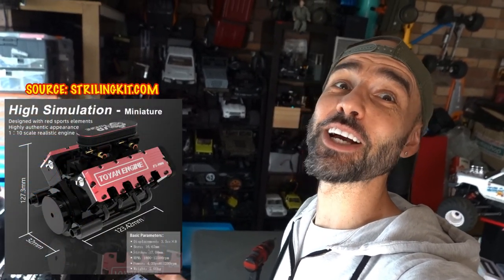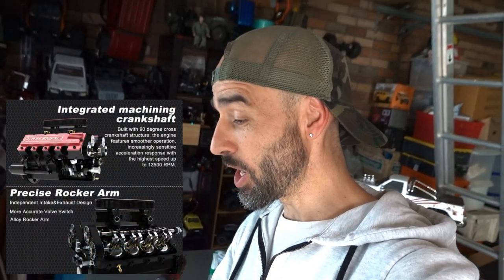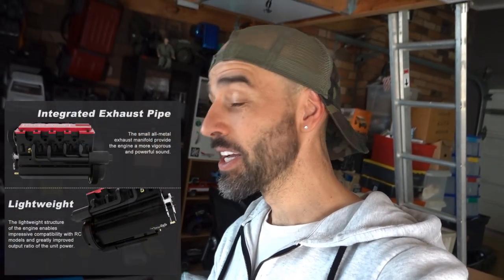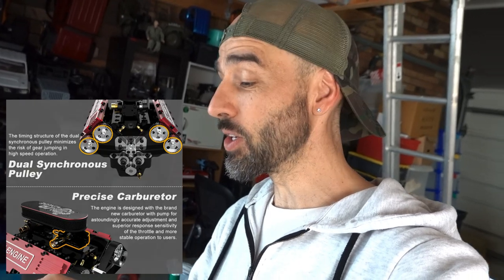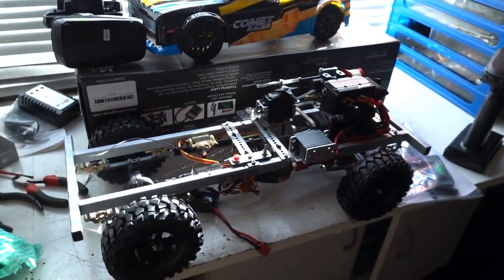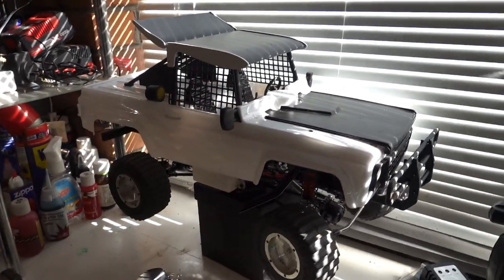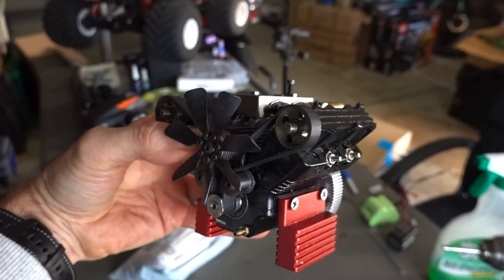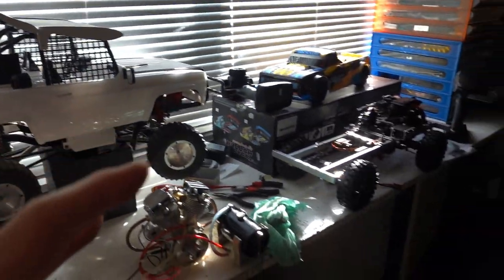NEW TOYAN V8 ENGINE - UNBELIEVABLE!